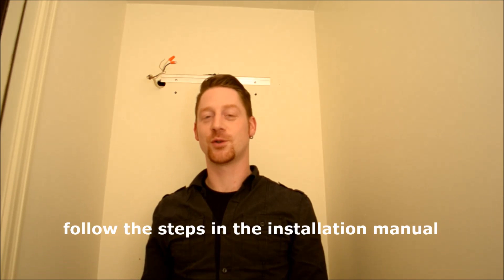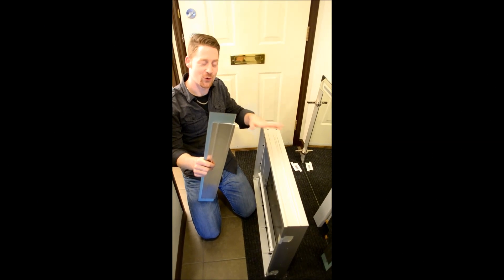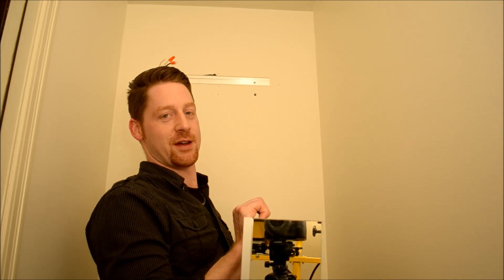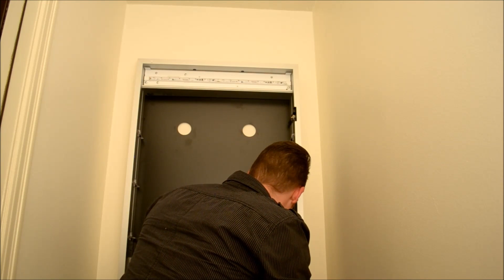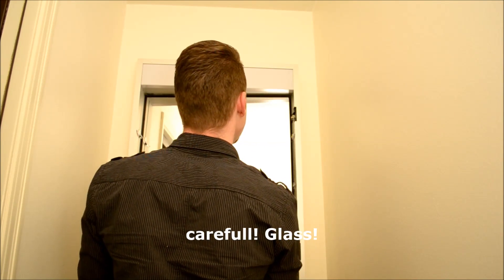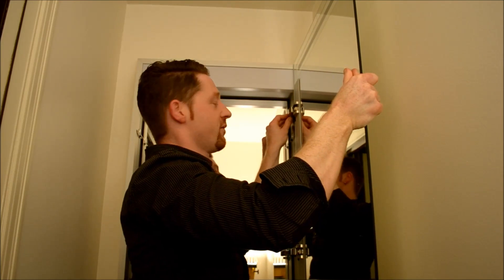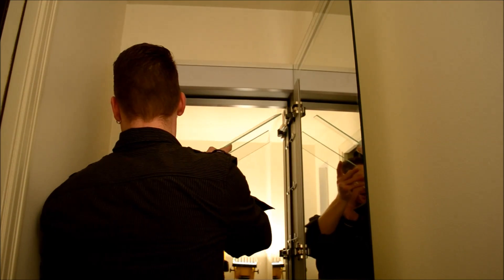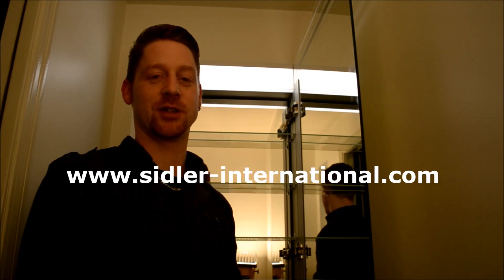SIDLER LED Collection Installation Guide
SIDLER LED Medicine Cabinets Installation

This is a tutorial on how to install a SIDLER LED medicine cabinet.

Incomparable Quality from Swiss made SIDLER® products is a result from passion and love for detail.

SIDLER® International Ltd.
7626 Winston Street
Vancouver, BC V5A 2H4
CANADA